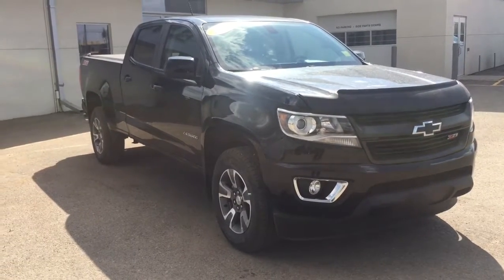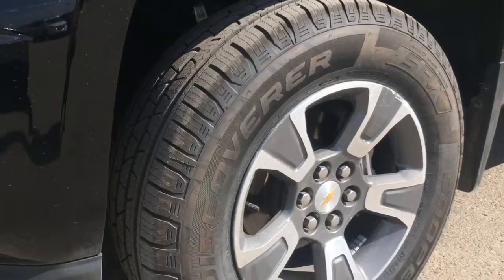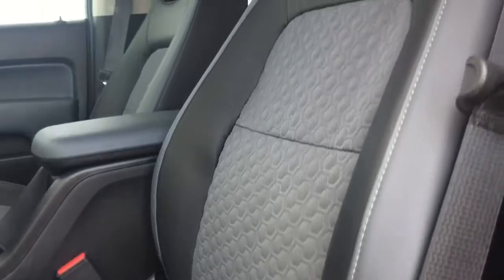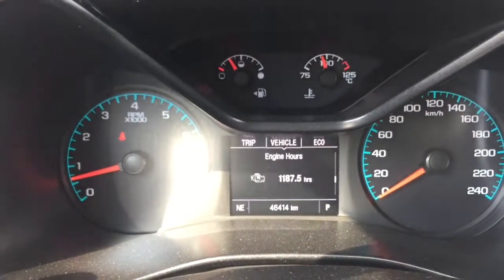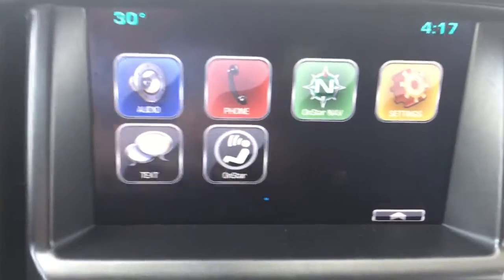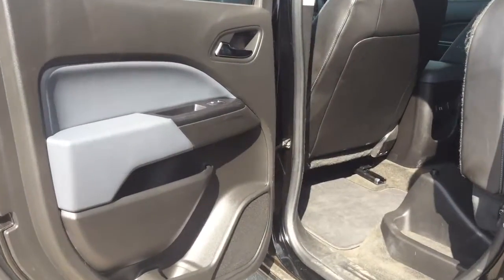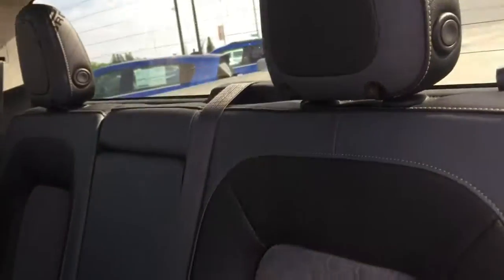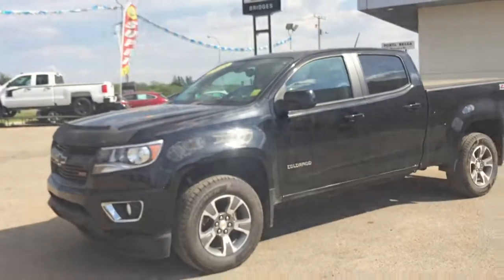2015 Chevrolet Colorado Z71 | Used 4 door Crew Cab Pickup 6-Speed Automatic | Bridges GMC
Discerning drivers will appreciate the 2015 Chevrolet Colorado!

It just arrived on our lot this past week! This vehicle has achieved Certified Pre-Owned status, by passing a comprehensive certification process, including a rigorous 117 point inspection! This 4 door, 5 passenger truck has not yet reached the 50,000 kilometer mark! It includes heated seats, power front seats, an automatic dimming rear-view mirror, and cruise control. A 3.6 liter V-6 engine pairs with a sophisticated 6 speed automatic transmission, and for added security, dynamic Stability Control supplements the drivetrain. Four wheel drive allows you to go places you've only imagined.

Our aim is to provide our customers with the best prices and service at all times. Please don't hesitate to give us a call.

2501 99 St, North Battleford, SK S9A 0S7